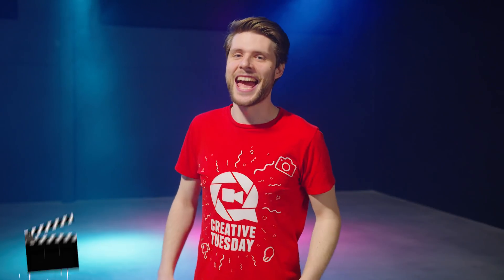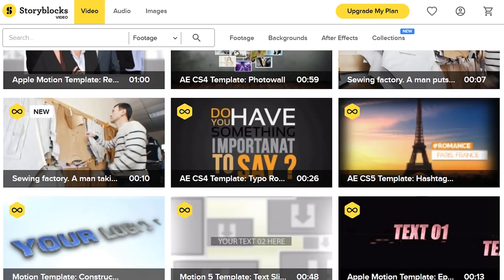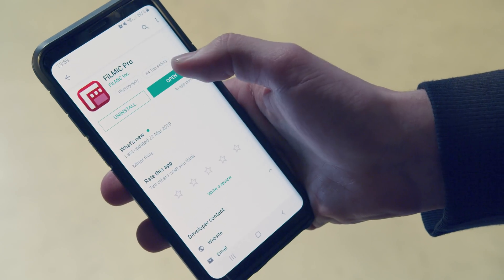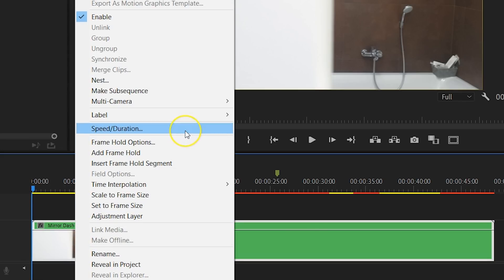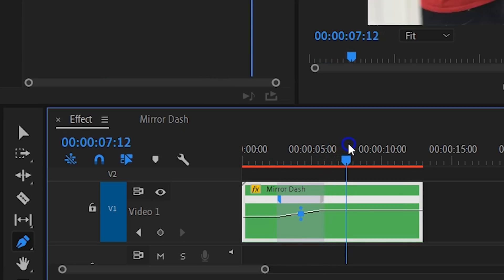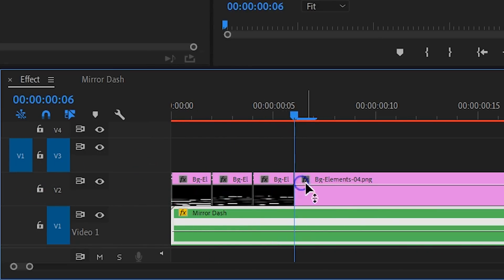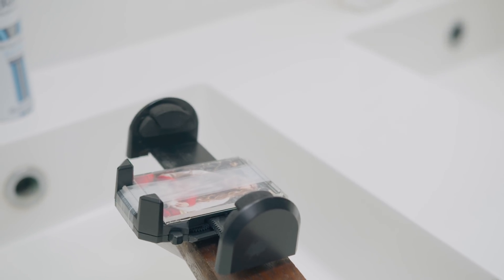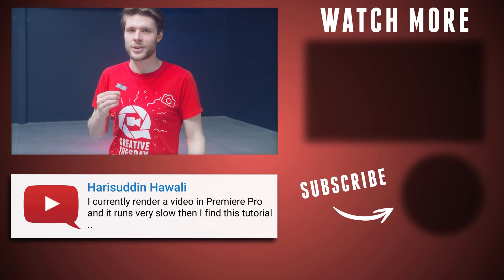EPIC MIRROR DASH from Julien Bam (PREMIERE PRO Tutorial)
🎬 Master Filmmaking, Video Editing, & VFX in One Bundle! - Learn how to create the Mirror Dash Effect by Julian Bam from TikTok. Inside Adobe Premiere Pro use simple stop motion techniques together with easy camera movements in this tutorial.